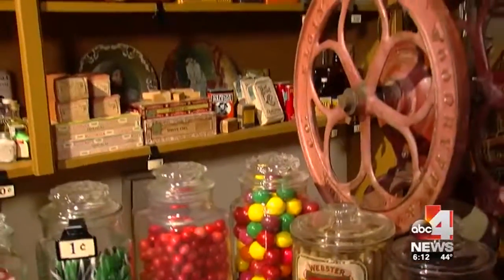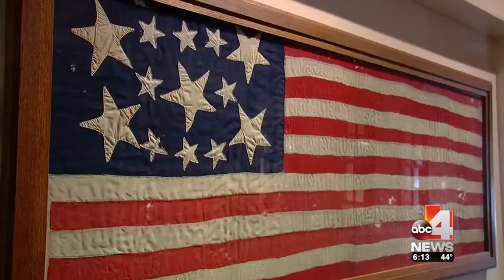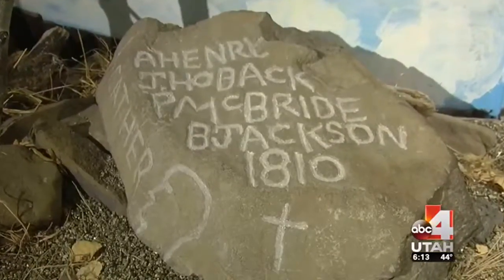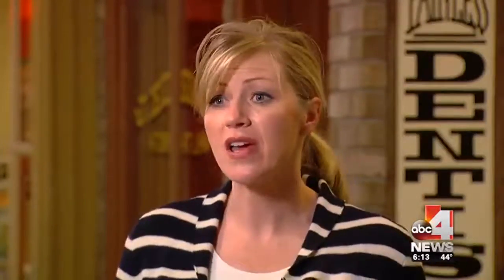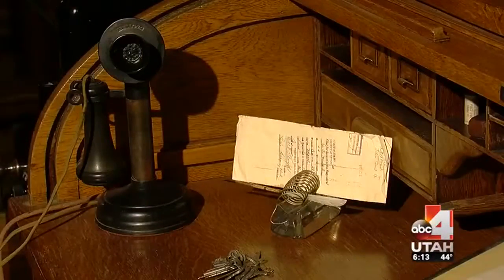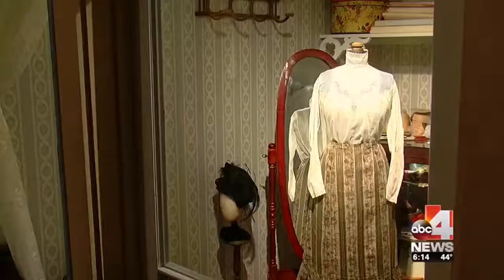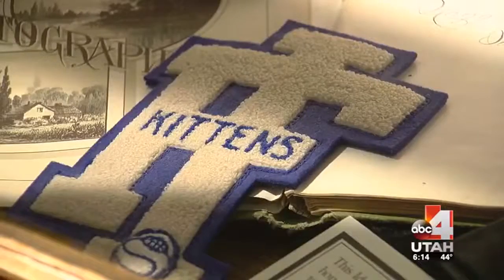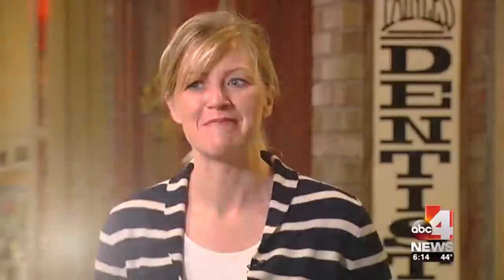Explore History of Yellowstone-Teton Territory at Museum of Idaho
IDAHO FALLS, Idaho (ABC4 Utah) ABC4 Utah is on the road again. This time the crew is out exploring Yellowstone Teton Territory and shows us there's a plethora of fun, exciting winter activities for you and your family to enjoy just a few hours up the road.

We know what you're thinking. This means you have to be cold, but that's not the case. Our first stop is indoors at the Museum of Idaho. Trappers and traders originally trekked through the region.

Idaho Falls kicks off your Yellowstone Teton adventure and pump the brakes in Idaho Falls, you get a glimpse back in history to the 1890s and the town's history may surprise you.

A hand-spun American flag with battle blood dating back to the Revolutionary War is not something you see everyday.

Or evidence of early graffiti left behind by the first explorers in the 1800s.

"It really not just speaks to our community, but it speaks to all of the people traveling through and it gives them a sense of place, a sense of where they are going," said Carrie Anderson Athay, museum Curator.

Whether it's a main stay or a traveling exhibit, the Museum of Idaho takes you through the past and allows you to see how it relates to our future.

"It's been a great place for my family to come with out children, they offer educational events for families, some of them are free, so it's one of our favorite places to go," said Holly Whitworth, museum visitor.

With more than 25,000 artifacts and the stacks of collections rotating on display, you can count on always seeing something different.

The museum is housed in a 100-year-old Carnegie library. The permanent Eagle Rock exhibit shows you the store fronts from the 1890s.

Bridge construction over the river aided miners and eventually brought the railroad through the area, but the museum curator says the tracks through can bring some sorted people.

"A lot of brothels and a huge opium trade. When you come through Idaho Falls now, you see a very clean cut, respectable town. But we weren't always that way. We started with a past that was very much part of the wild west," said Athay.

From clothing and cameras, to firearms and front pages, the history of the Yellowstone area is rich, so there's something everyone can enjoy.

"We think this is a vibrant and exciting, wonderful place to learn about this area and we think this is a worthwhile stop!"

There's an abundance of history, a lot of culture and plenty for the kids.